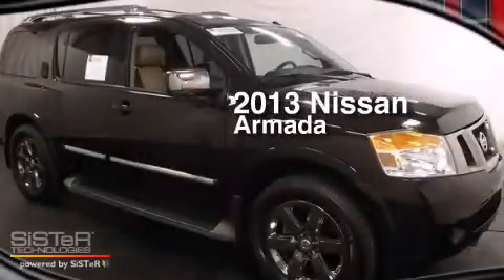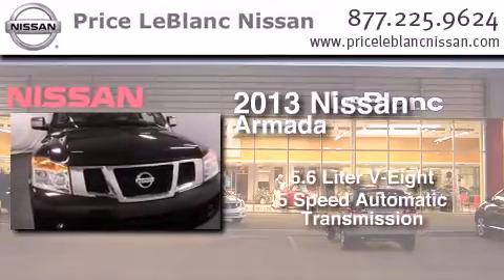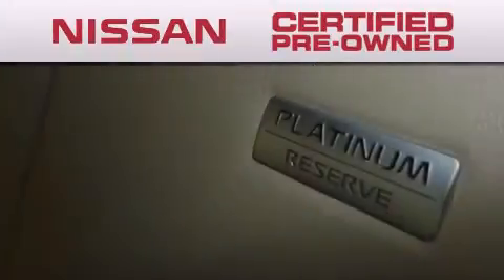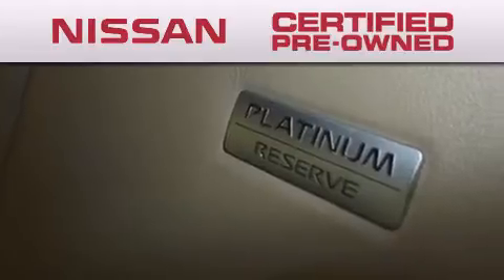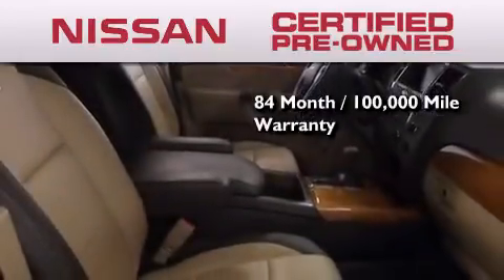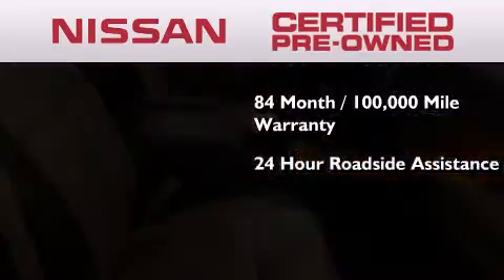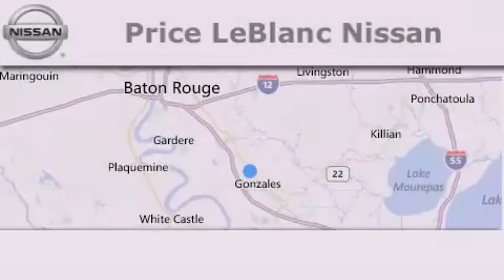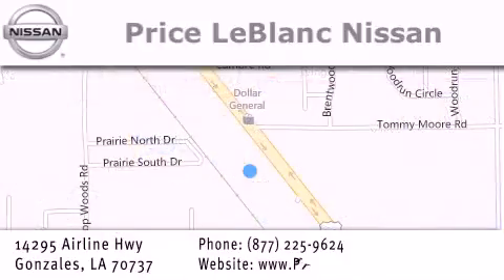Pre-Owned 2013 Nissan Armada New Orleans LA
Have questions ? We've been honored to serve the Gonzales LA area , we promise that your experience at our dealership will exceed your expectations ! Year : 2013 Make : Nissan Model : Armada Engine : 5.6L DOHC 32-valve Endurance V8 Trans . : Automatic Exterior : Java Metallic Miles : 22,013 Interior : Almond/Chocolate Stock : NI604934 Price LeBlanc Nissan Airline Hwy Gonzales , LA 70737